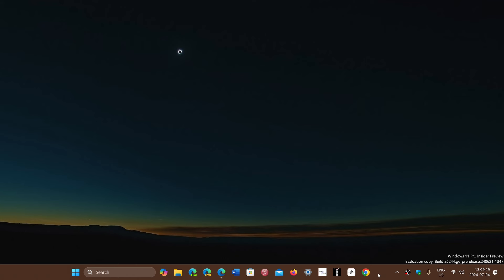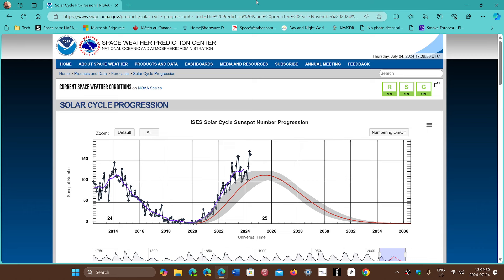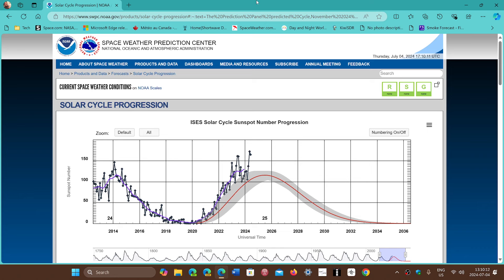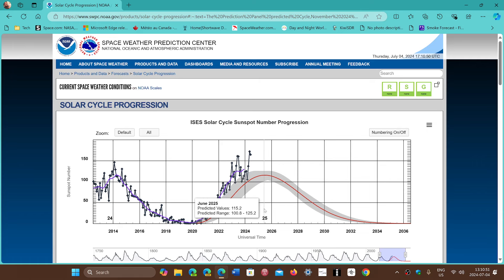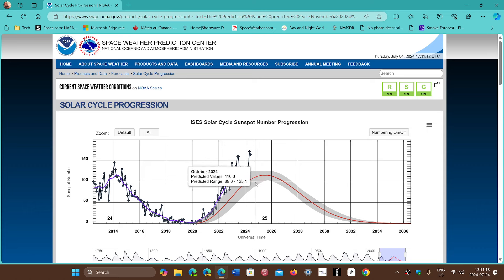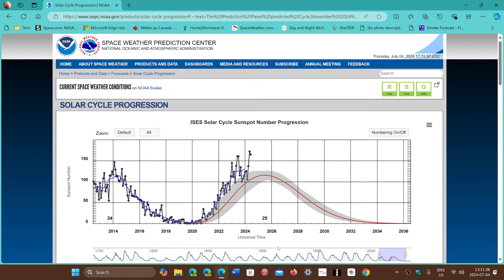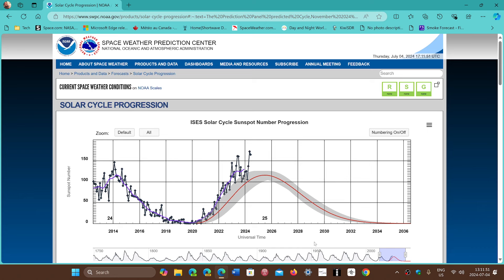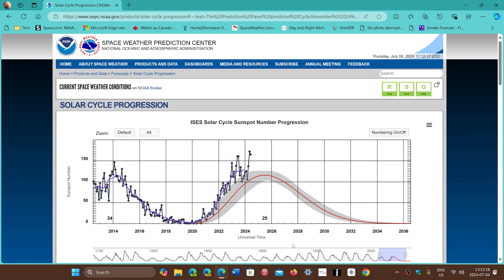We have reached Solar Max according to recorded data Cycle 25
Data and past observations seem to indicate that Solar Max is here